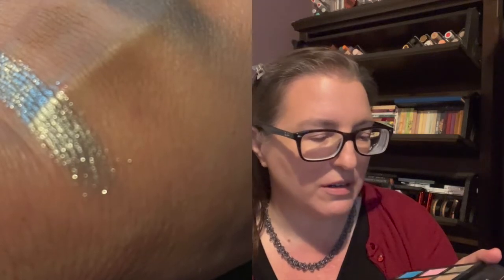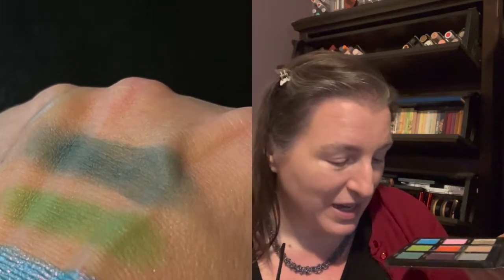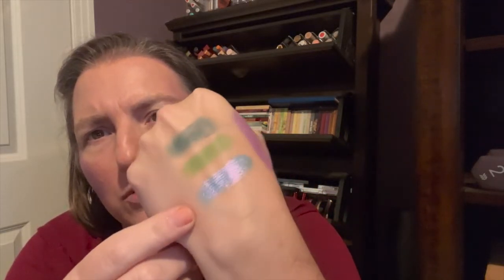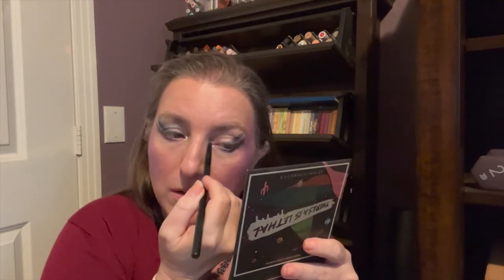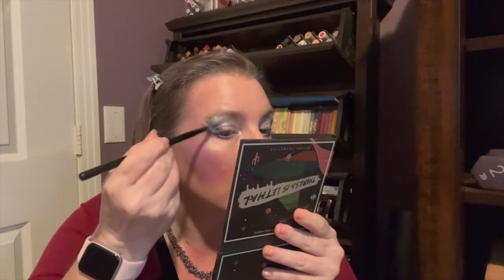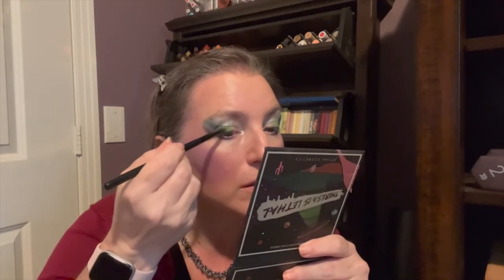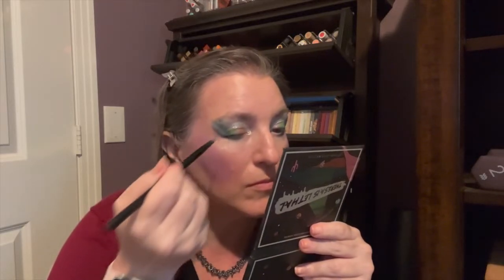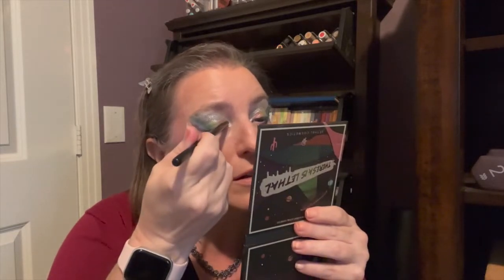Theresa is Lethal | Theresa is Dead x Lethal Cosmetics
Stunning colors, cute names, retro references, oh my! This palette is so much fun.  You can create soft, everyday looks as well as fierce, space Vixen vibes.

Lethal Products:
Theresa is Lethal palette
"Cryostasis" blush
X-ray lip gloss

Other Products Mentioned:
KVD contour in Suede
Urban Decay lip liner in "Hex"

Intro/Outro music by Tyler David Gilbert